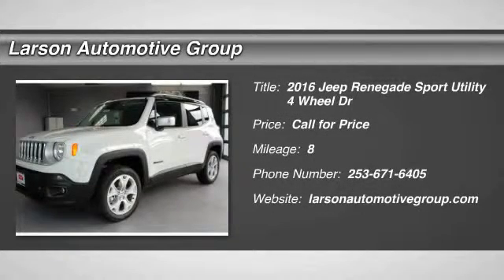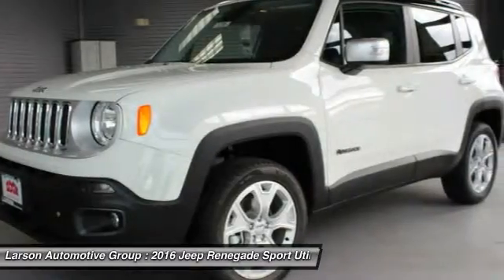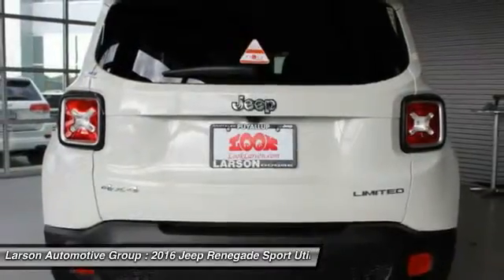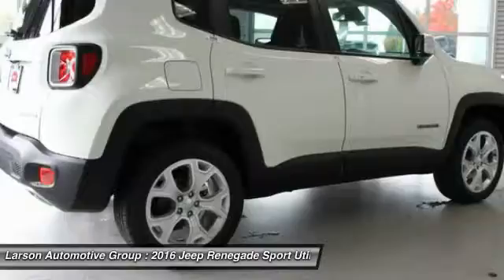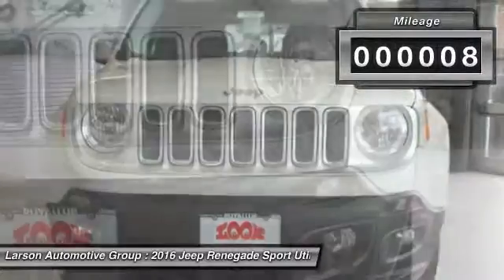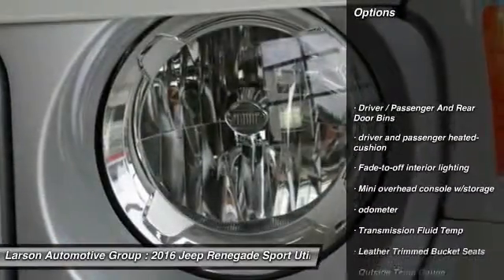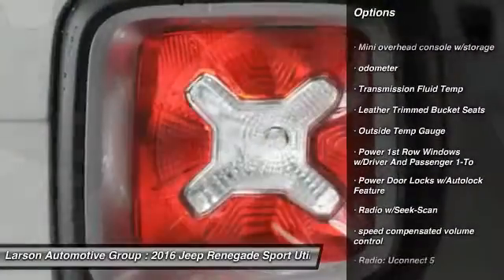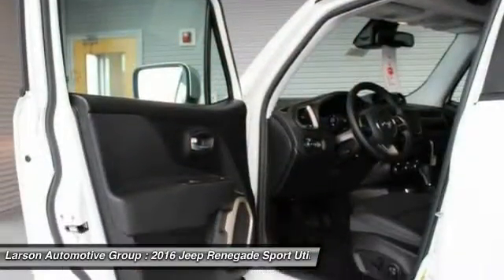2016 Jeep Renegade Puyallup WA 1270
2016 Jeep Renegade Limited

2001 N. Meridian

Looking for the right sport utility? Today could be your lucky day. With 8 miles, this Alpine White, 2016 Jeep Renegade equipped with Automatic transmission could be yours. Request more information and set up a test drive right away.